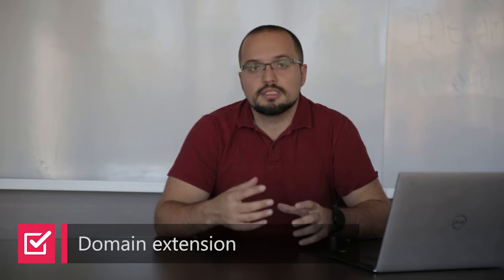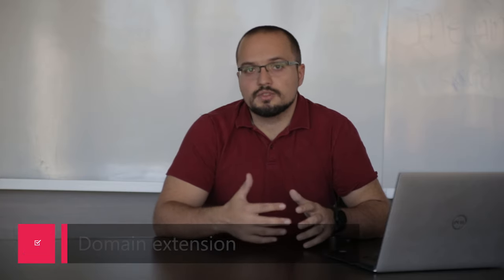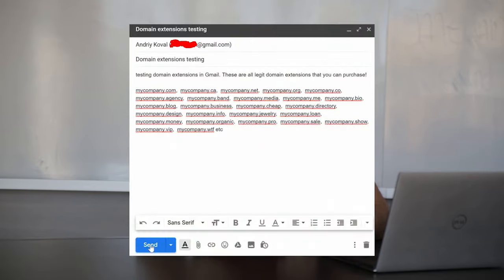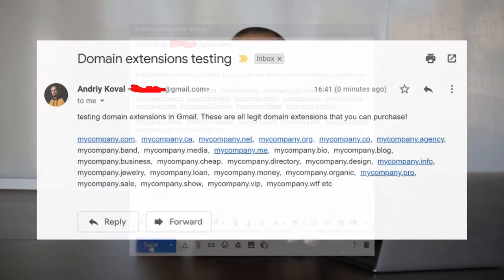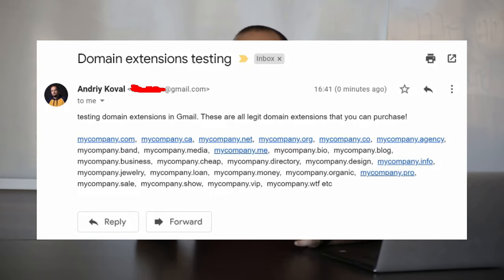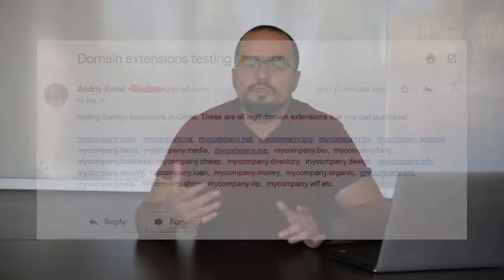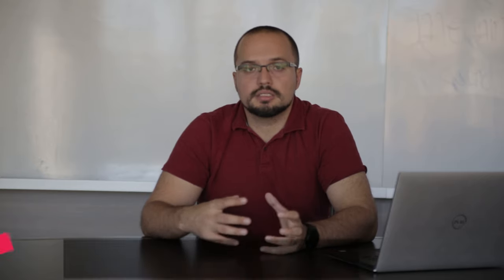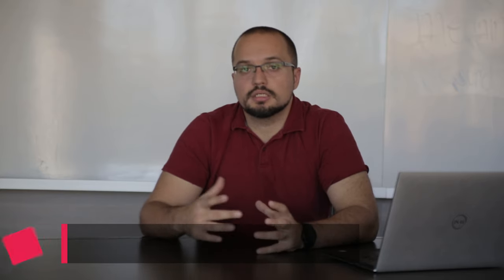How to choose a great domain name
Today we are sharing some tips and tricks on how to pick a great domain name for your company. We are discussing domains extensions (zones), optimal domain length, characters that you shouldn't use in your domain names an much more!